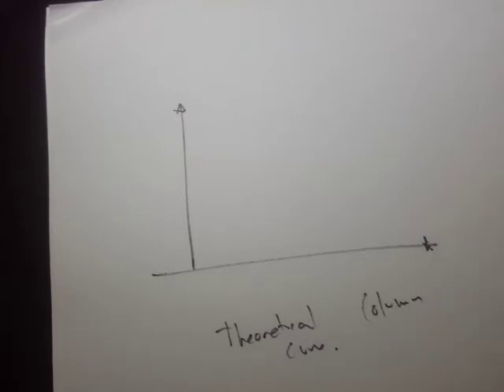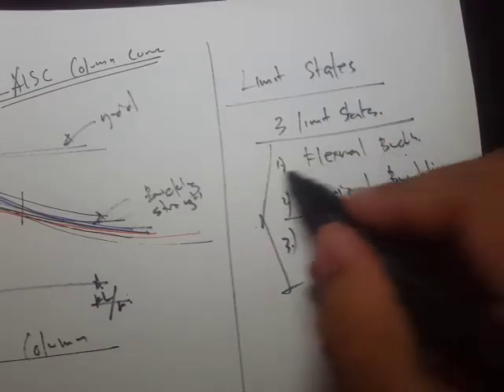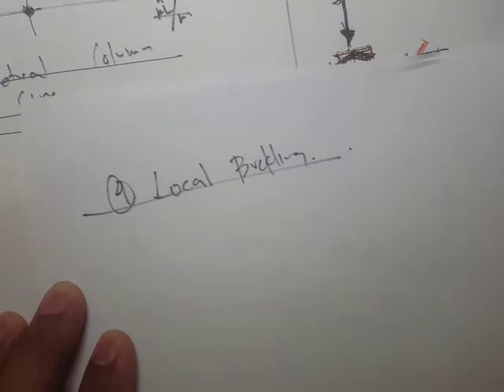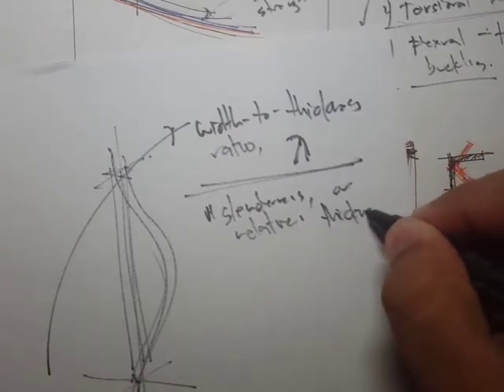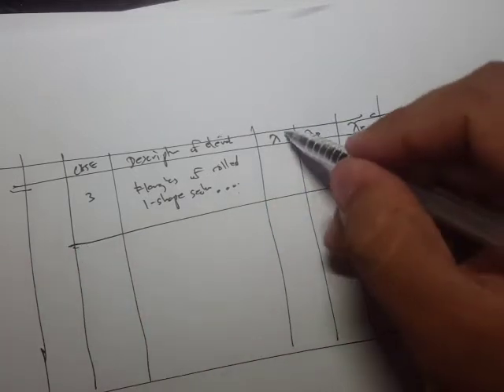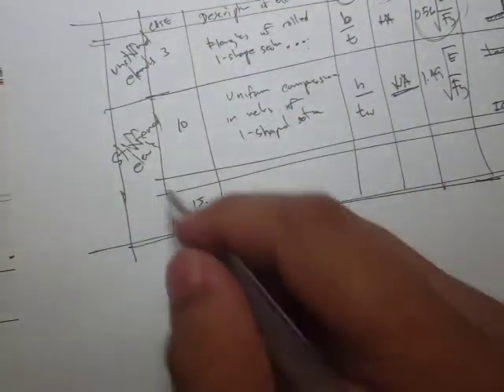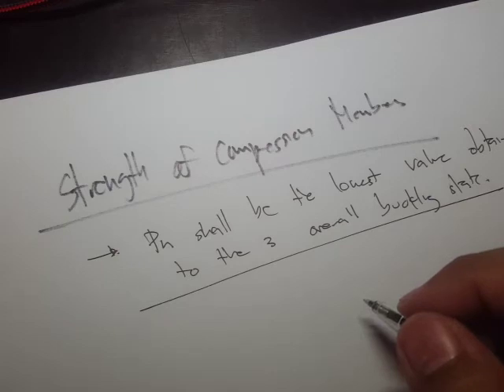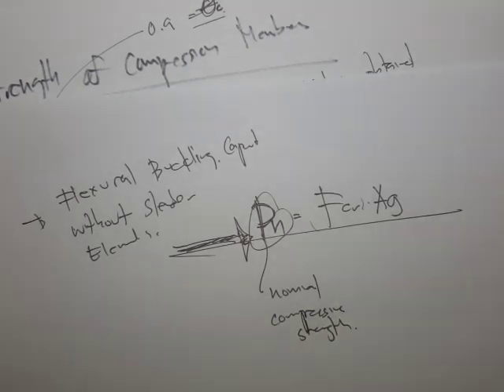ABE161 + 15.02 - Compression Members (Part2)